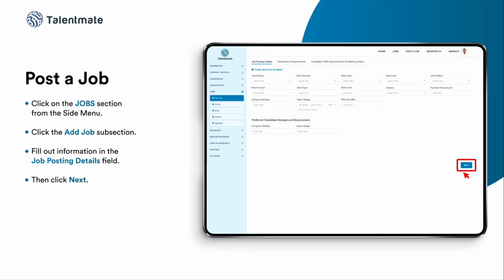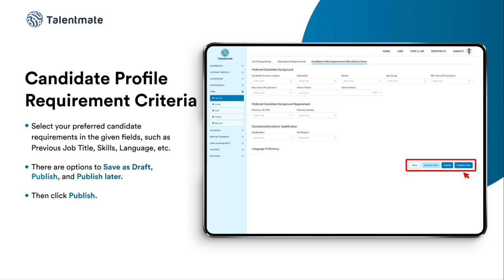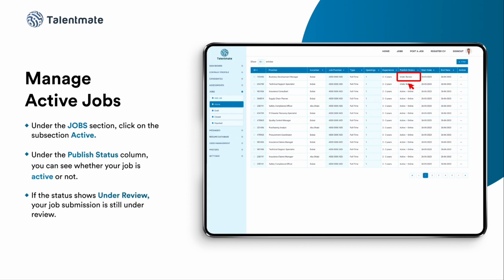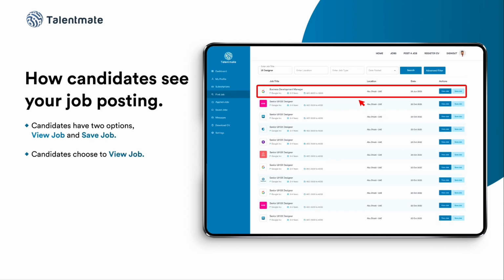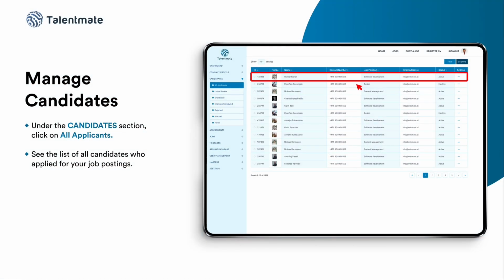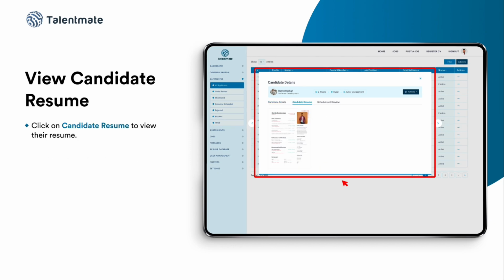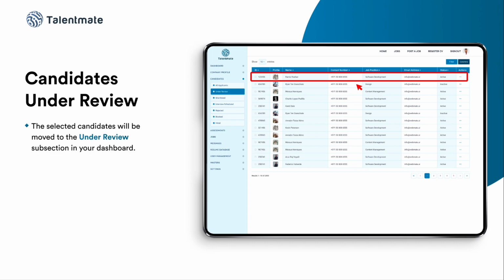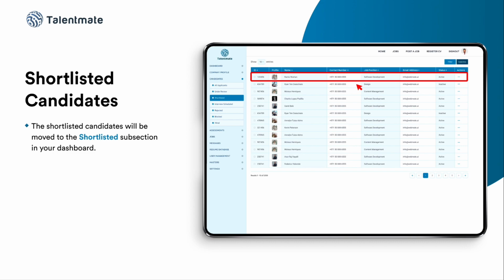Talentmate - How to Post a Job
Find Step-By-Step Video Instructions to Get Your First Job Published on Talentmate.com

1. Browse JOBS Section
2. Click on Add Job Subsection
3. Enter Job Description and Requirements
4. Publish Your Job for Review
5. Get it Live on Talentmate.com